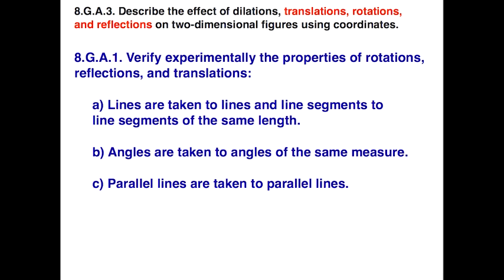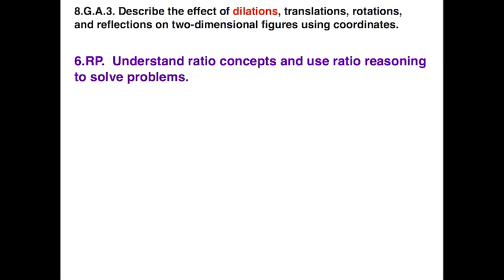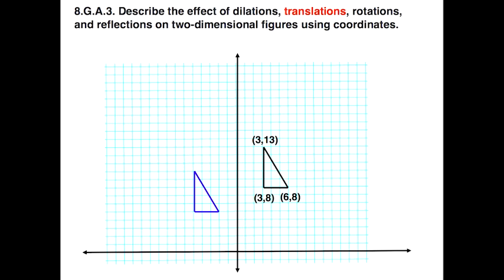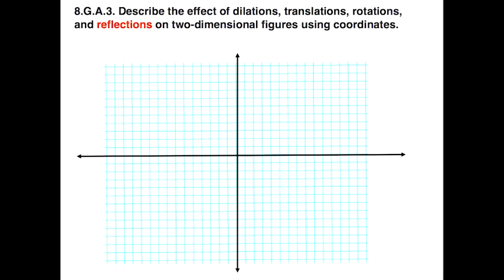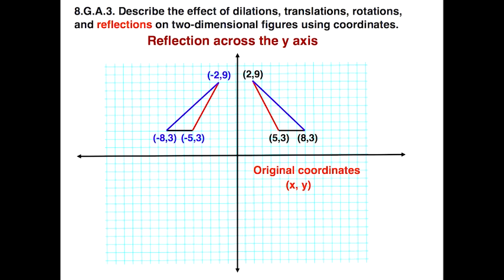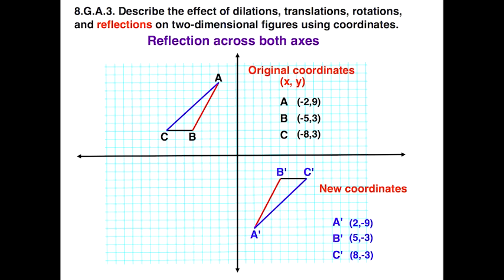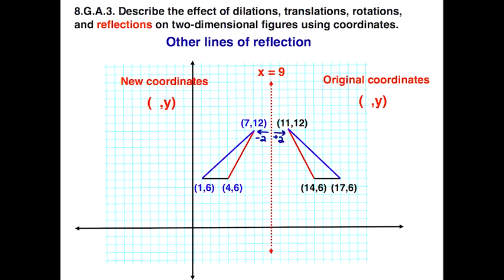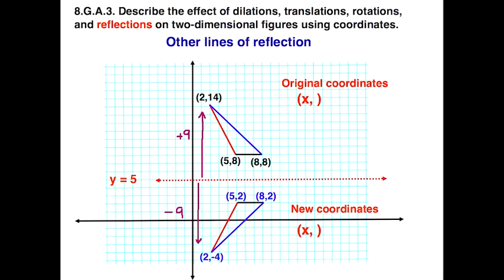8.G.A.3.P1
Common Core State Standards mathematics video